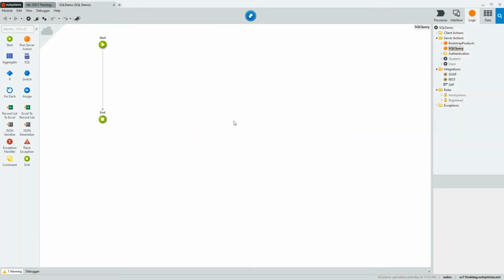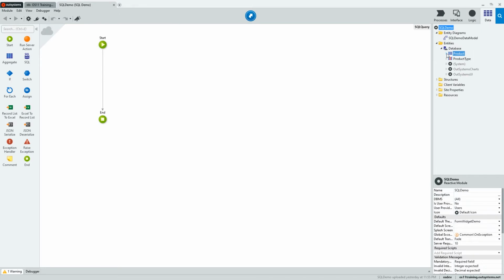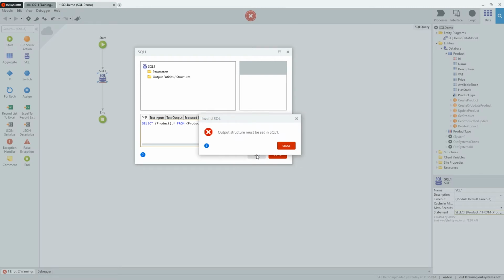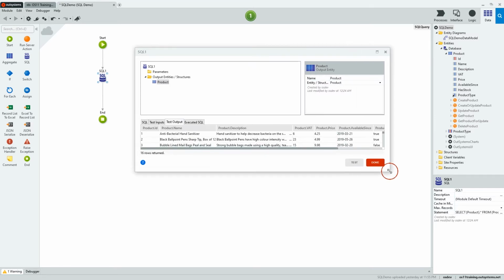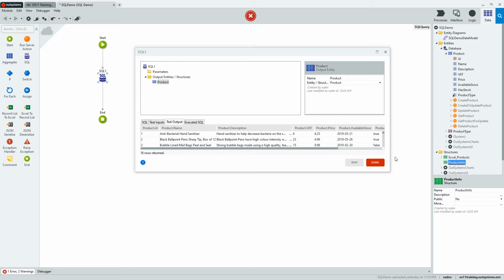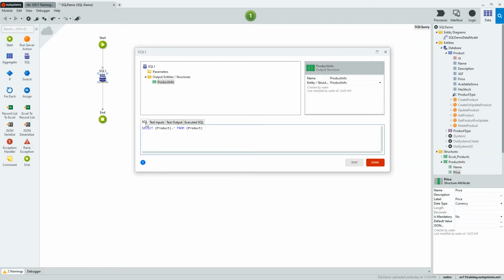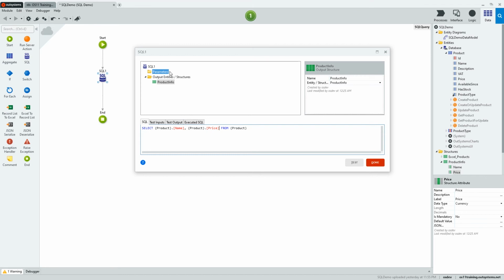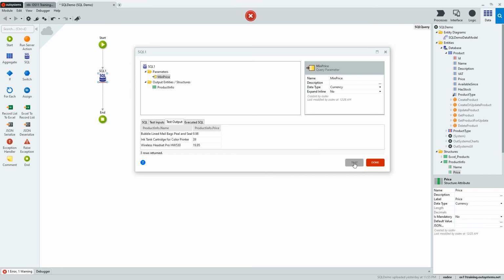2 How To Create a Custom SELECT SQL Query